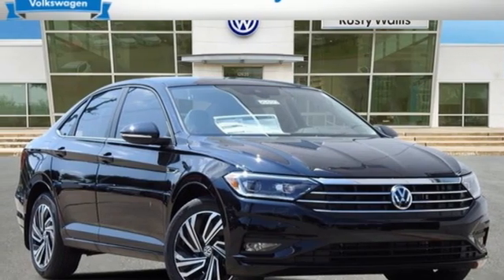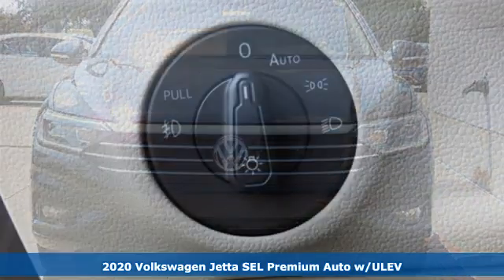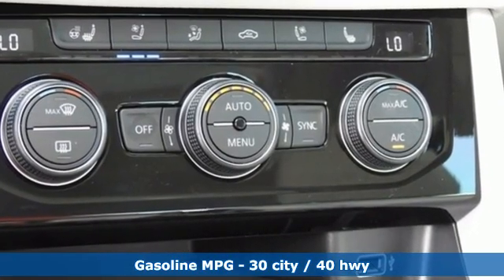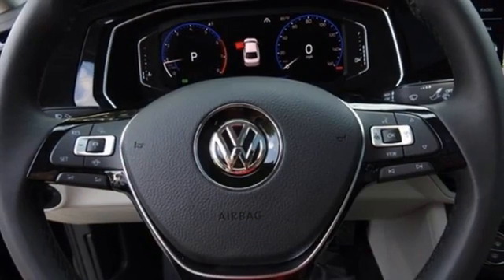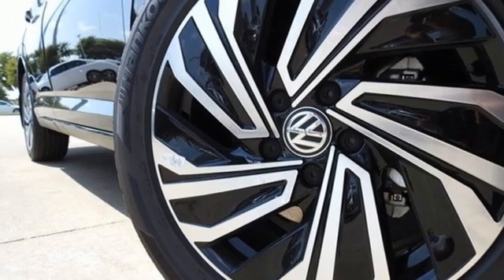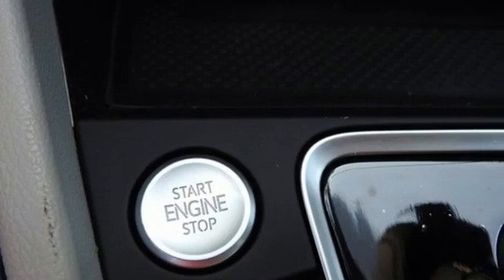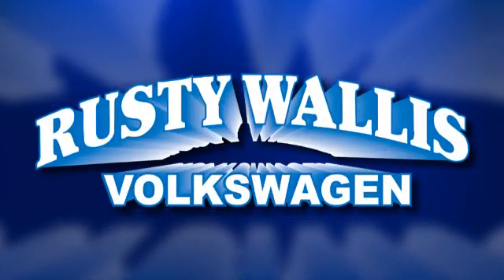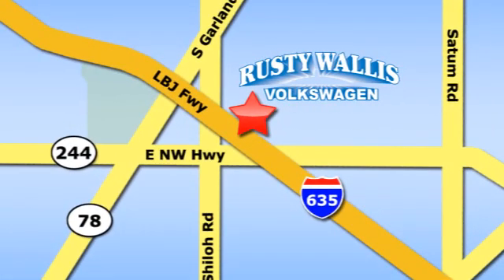New 2020 Volkswagen Jetta Dallas TX Garland, TX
Year: 2020
Make: Volkswagen
Model: Jetta
Trim: SEL Premium
Engine: 1.4L TSI
Transmission: 8-Speed Automatic with Tiptronic
Color: Black
Interior: Storm Gray
Stock #: V200373
VIN: 3VWG57BUXLM080995

Address:
12635 Lyndon B Johnson Freeway